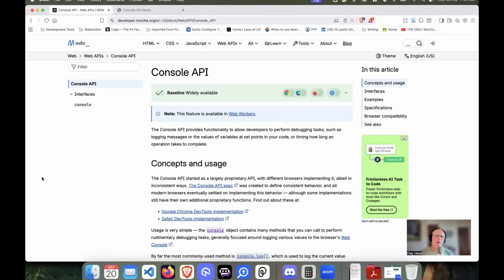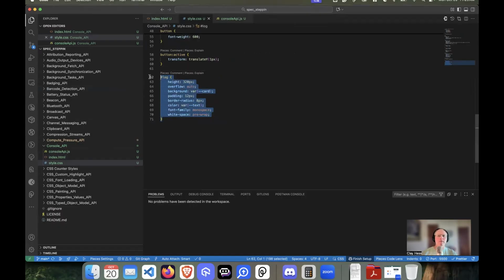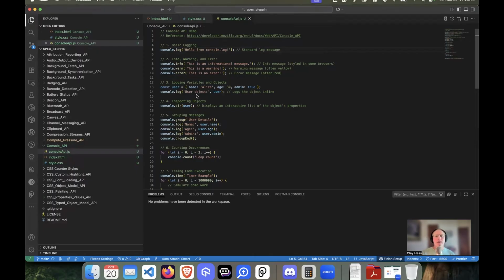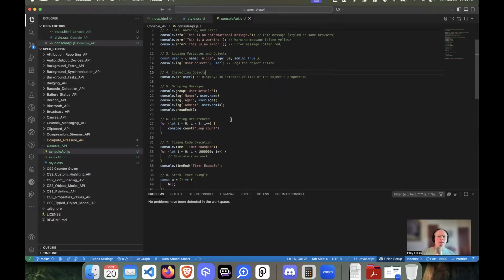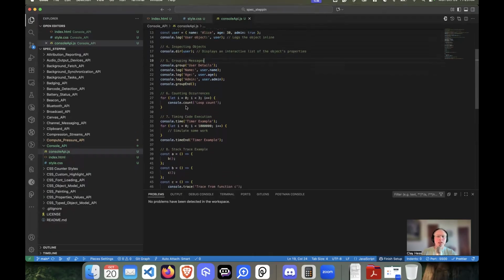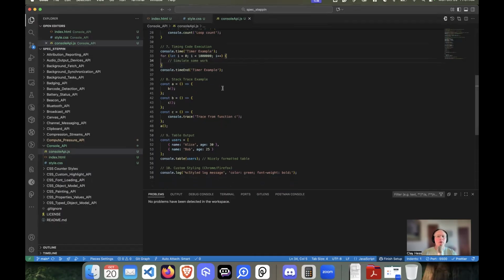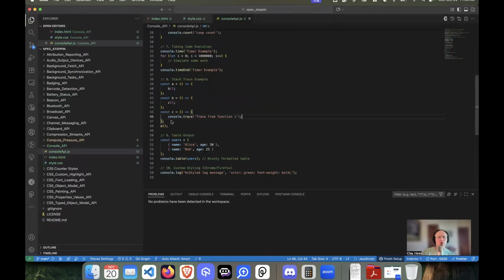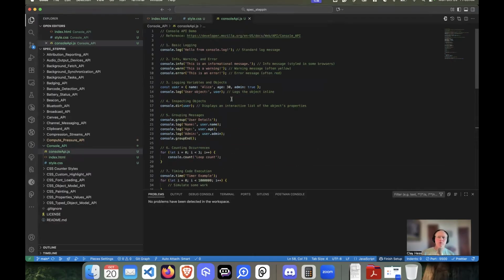Spec Steppin Console API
Overview of the Console API